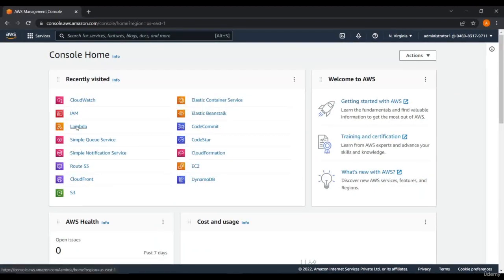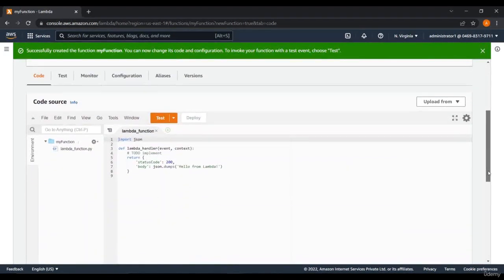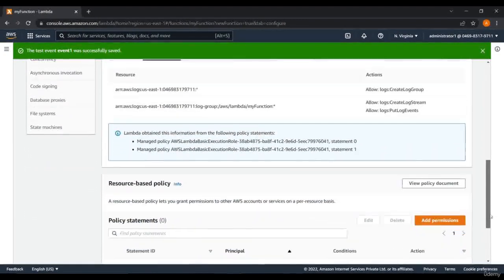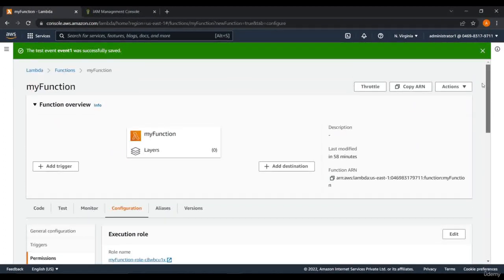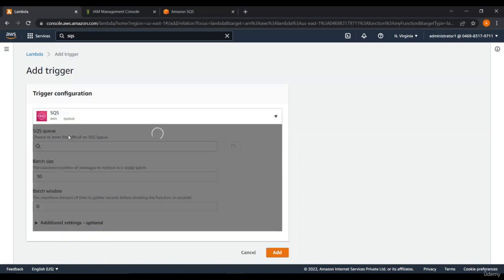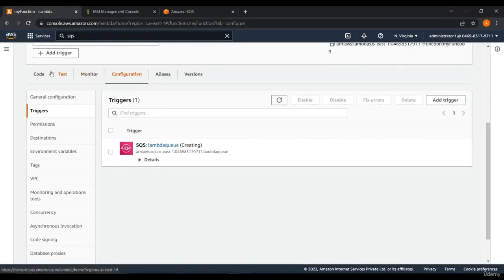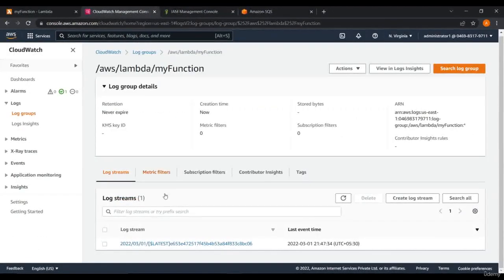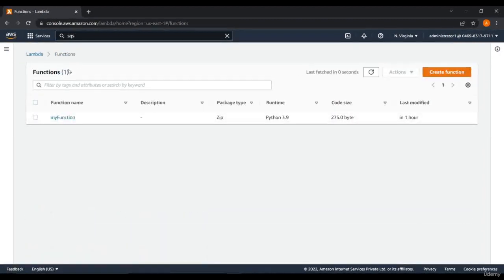AWS Lambda to Amazon SQS Event Source Mapping | Lecture 51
Welcome to the fifty-first lecture in our series, "AWS Lambda to Amazon SQS Event Source Mapping." In this lecture, we will explore the integration between AWS Lambda and Amazon Simple Queue Service (SQS) through event source mapping. This integration allows you to trigger Lambda functions in response to messages in an SQS queue, creating a highly scalable and decoupled architecture for event-driven applications. Whether you're a developer, a cloud engineer, or someone interested in building serverless and event-driven systems, this lecture will provide you with a comprehensive understanding of AWS Lambda and Amazon SQS event source mapping.

Lecture Highlights:

Introduction to AWS Lambda and Amazon SQS Integration: We'll start with an introduction to the integration between AWS Lambda and Amazon SQS and its significance in building event-driven systems.

Prerequisites:

AWS Account: Ensure you have an AWS account and access to the AWS Management Console.
SNS and SQS: Familiarity with AWS Lambda, Amazon SQS, and Amazon SNS services.
Understanding Event Source Mapping:

Event-Driven Architecture: Explore the concepts of event-driven architecture and the role of event sources.
SQS as an Event Source: Understand how SQS can act as an event source for Lambda functions.
Creating an SQS Queue:

Queue Creation: Step-by-step guidance on creating an SQS queue that will serve as the event source.
Queue Configuration: Configure the queue's settings, including message retention and visibility timeout.
Creating an AWS Lambda Function:

Function Creation: Create an AWS Lambda function using the AWS Management Console.
Function Configuration: Define the function's name, runtime, and execution role.
Event Source Mapping Configuration:

Mapping Setup: Configure the event source mapping between the Lambda function and the SQS queue.
Batch Size and Concurrency: Define batch size and concurrency settings for processing messages.
Publishing Messages to the SQS Queue:

Message Publishing: Publish test messages to the SQS queue using the AWS Management Console.
Message Attributes: Explore message attributes and their use in event processing.
AWS Lambda Execution:

Event Triggering: Understand how Lambda functions are triggered by messages in the SQS queue.
Message Processing: Retrieve and process messages from the queue.
Monitoring and Logging:

Monitoring Tools: Explore monitoring tools and metrics for Lambda functions.
Accessing Logs: Learn how to access and analyze logs for event processing.
Testing and Troubleshooting:

Message Flow: Monitor the flow of messages from SQS to Lambda.
Troubleshooting: Address common issues and challenges in event processing.
Use Case Examples:

Real-World Scenarios: Apply the concepts learned in the lecture to real-world use cases.
Architectural Considerations: Explore architectural considerations when using event source mapping.
Best Practices and Tips:

Message Handling Best Practices: Discuss best practices for designing reliable event-driven systems.
Cost Optimization: Explore strategies for cost-effective use of Lambda and SQS.

Event source mapping between AWS Lambda and Amazon SQS is a powerful way to build scalable and reliable event-driven systems. Whether you're a developer looking to enhance your event-driven architecture skills or a cloud engineer interested in building serverless applications, this lecture provides valuable insights and practical guidance.